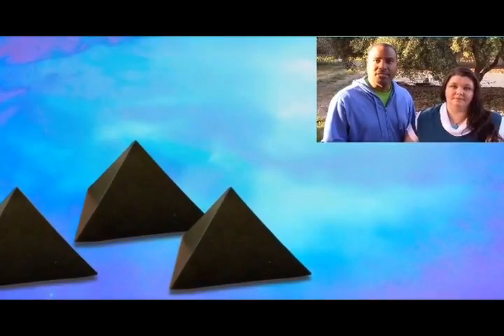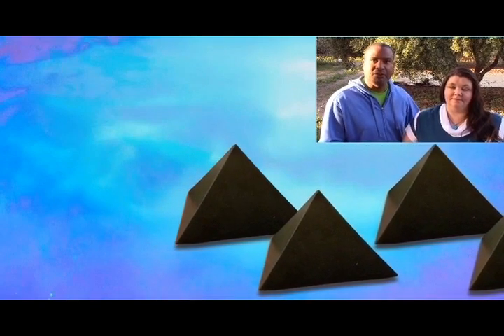Orgone Pyramids 5G EMF High Frequency Radiation Protection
- Orgone Charge Plate - Our Bronze Orgone Charge Plates are handmade passive ionizers that help to clean the home and office environment, and preserve food and drinks. Each charge plate is handmade using a blend of quartz, Shungite, brass and iron oxide powders, encased in an epoxy resin. Our Orgone Charge Plates can be used in the freezer to structure ice and food, giving it more energy. When used in the refrigerator, Orgone preserves food longer.
Orgone Charge Plates emit a field of negative ions that neutralize electromagnetic fields, offering protection from technologies such as 5G and other high frequency radiation.

- Shungite Orgonite Charge Plate - Our Special Edition Shungite Orgonite Charge Plates are handmade passive ionizers that help to clean the environment around your home and preserve your food and drinks. Shungite is a rare stone that can only be found in Karelia, Russia. This mineral has some incredible scientific properties that can be used to improve your health and environment.

- Set of 3 Charge Plates - Preserve fruits, vegetables, and drinks inside/outside the fridge/freezer, thus extending the shelf-life and saving money * Enhances energy fields and reduces the negative effects of EMF on the body * Feel less stressed and restless * Can be sat on or used under a pillow to help reduce EMF-induced insomnia

- Orgone Sleeping Pod - I suffered from insomnia for years until I found this solution. Our sleeping pod is an orgonite composite that is a tool used to create a shield around your body to stop all forms of electronic pollution that is keeping you awake.

- The particular shape/angles of a pyramid create an amplified receiver, or resonator, of energies such as electro-magnetic fields (EMFs), electrical discharges, gravitational waves, etc. These energies interact inside the pyramid and, through molecular and atomic activities, and magnetic fields, create an electron spin which absorbs the energies through resonance.

- Orgone Garden Pucks - Electronic pollution in the environment caused by things such as cell towers, wifi, and other wireless radiation doesn’t just affect human beings and animals, but also all plant life. High frequency fields can stunt growth, cause cell damage or kill seedlings. Having orgonite in your flower pots and the garden transforms provides a shield of protection, allowing your plant to grow healthier and stronger.

ABOUT OUR SHUNGITE ORGONITE PHONE SHIELDS FOR EMF PROTECTION

Cell phone radiation is a real concern and people are becoming aware of its harmful effects on human health and well-being.

This is how cell phones work:

Data travels from towers that are mounted on buildings from your provider to your phone.  The problem is, when these data signals come to your phone they also go through your body.  Studies have shown and people have complained from illnesses, sleepless nights, mood swings and stress all coming from the harmful effects of EMF, which are all coming from your cell phone.

How to protect yourself from cell phone radiation:

There is something you can do right now to protect yourself.  Introducing our new shungite orgonite phone shields for EMF protection. These shields absorb and transform harmful EMF radiation energy into energy that is more compatible with the body.